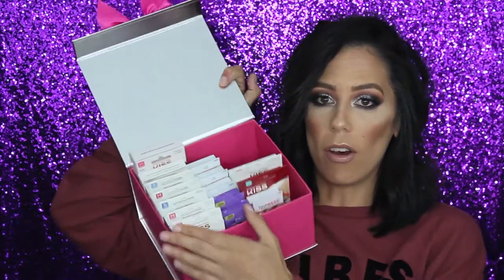USING PRESS-ON NAILS TO FILM + DEMO/TUTORIAL | GET TO KNOW ME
Hey guys! In today's video I share with you that I wear Press-On nails when I film my videos.  I show you my whole collection and kits that I have as well as giving you the step by step demo/tutorial on how to apply them!  I can't wear fake nails or nail polish at work so I find that wearing the press-on nails works perfect for me for when I film and my two days off of work each week!  Hope you enjoy the video!